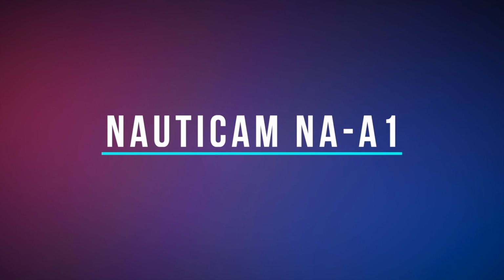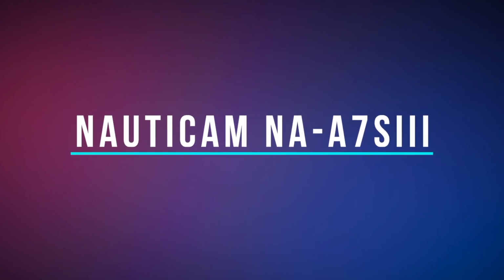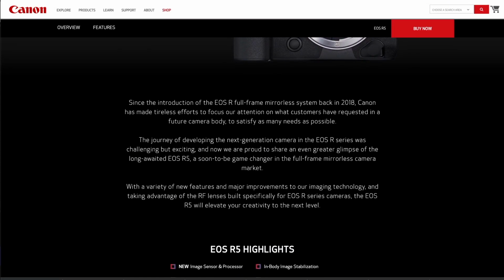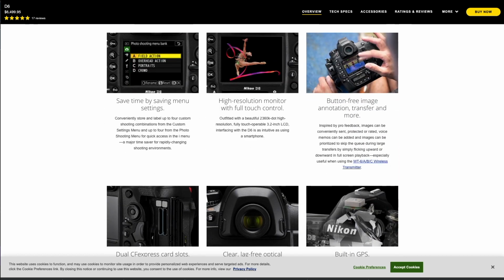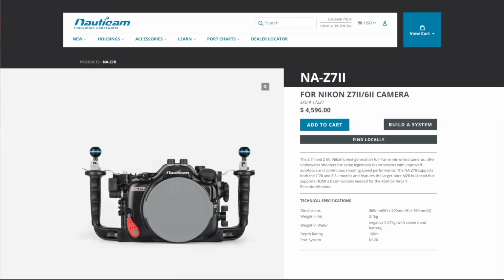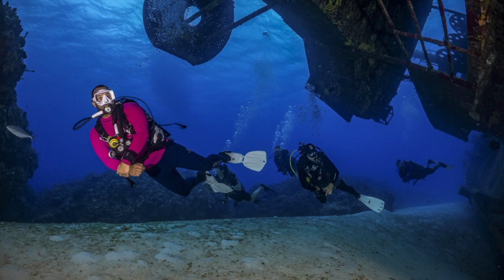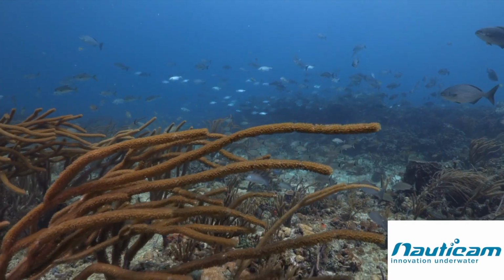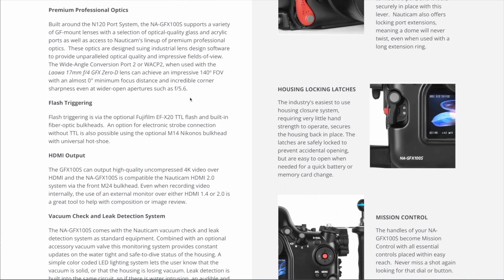Wetpixel Virtual Trade Show 2021: Nauticam SLR and Mirrorless Housings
Wetpixel has always tried to bring reports from the annual DEMA Show to the community. DEMA 2021 is currently being held in Las Vegas, Nevada, but due to travel restrictions and limitations, many of us cannot attend.

Wetpixel reached out to the industry and our friends and colleagues have responded by sending in video submissions highlighting their ranges. In this first episode, the team from Nauticam offer a run down of their new housings for mirrorless and S;LR cameras. The rest of Nauticam's range will be introduced in future episodes.